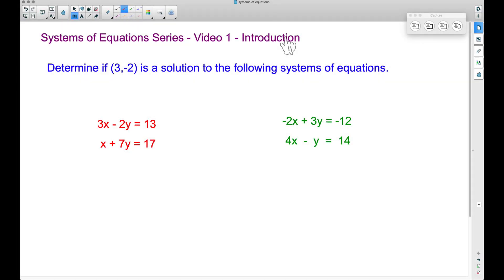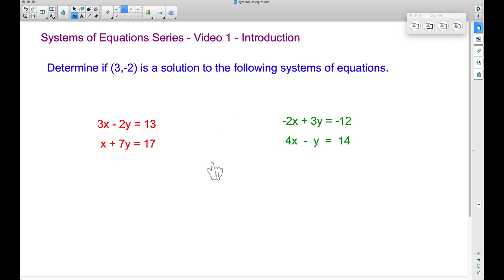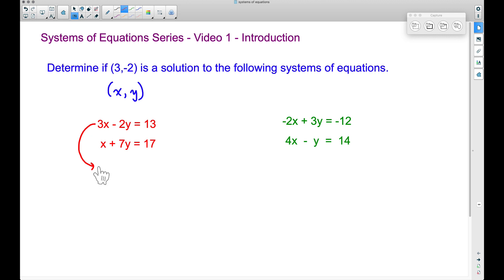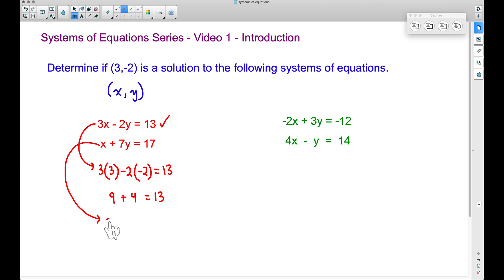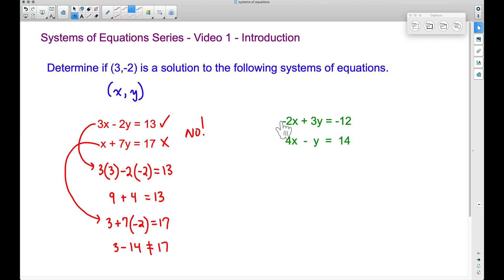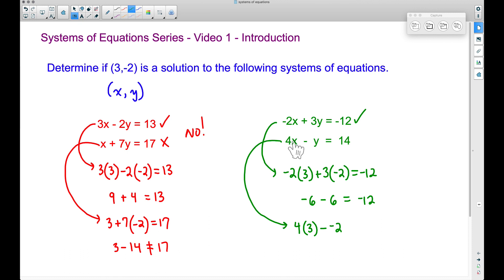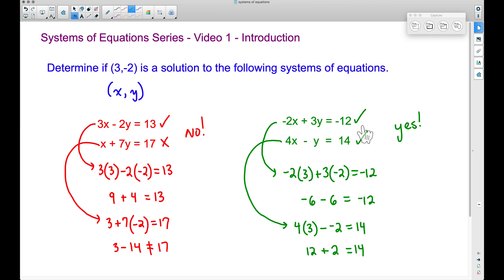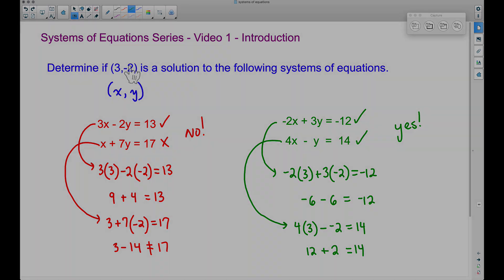System of Equations - Video 1 - Introduction